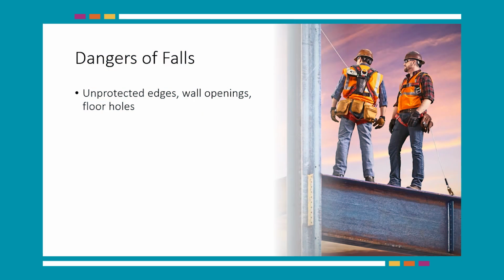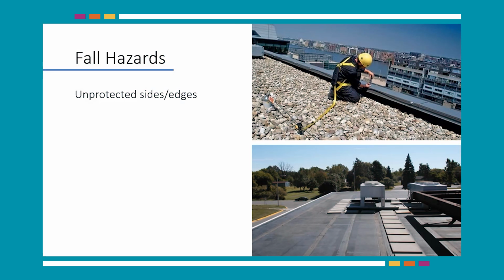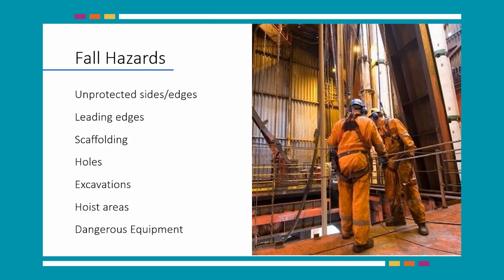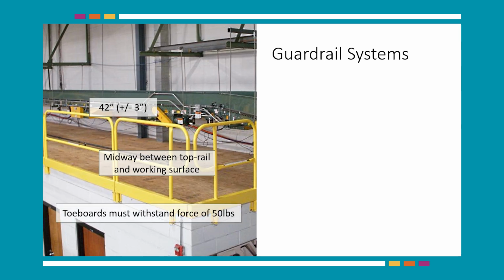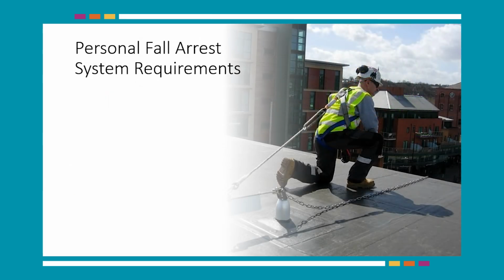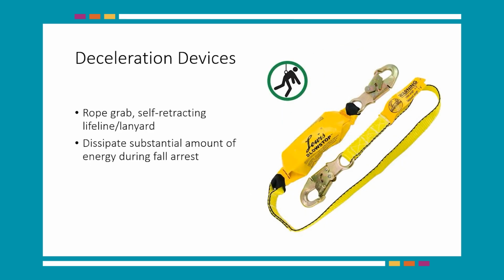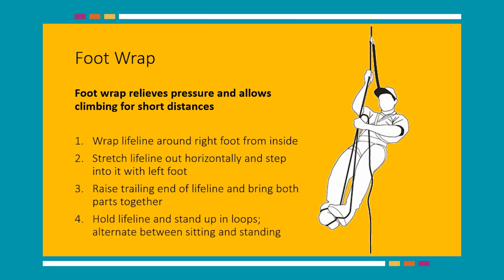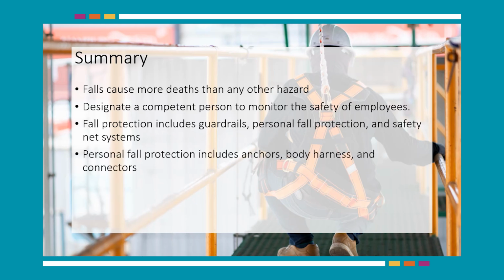C3 Safety: Fall Protection Training for Construction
Learn more about fall protection training for construction from C3 Risk & Insurance Services.